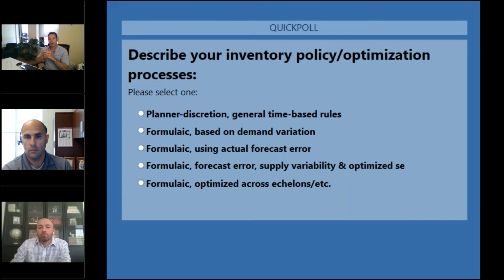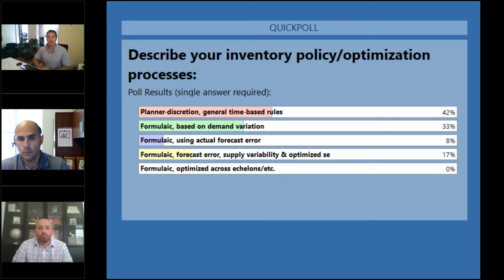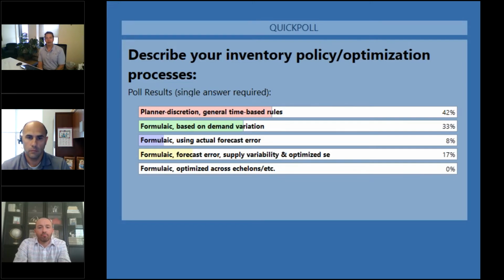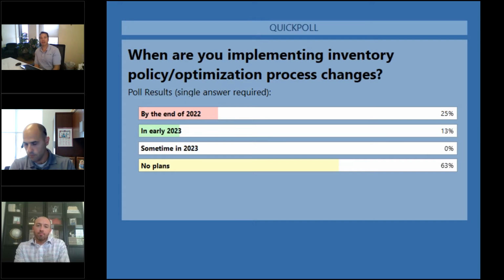[Webinar] How to Tackle Today's Most Complex Inventory Challenges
The turbulence in today’s supply chain requires you to react faster and make continuous adjustments. To accomplish this, you must evaluate and act on real-time data. Leading distributors and manufacturers are finding success in today's challenging environment by leveraging data and insights. By targeting inventory investments and regulating service expectations, their inventory optimization activities have improved performance.

Join three supply chain experts as they share their best practices and effective strategies for facing today’s most complex inventory challenges. In this webinar, you will learn how to:

- Reduce inventory/deployment while preserving service and avoiding costly expediting
- Change inventory policies amid changing simulations and evolving scenarios of supply and demand
- Identify which deployment modifications should be prioritized